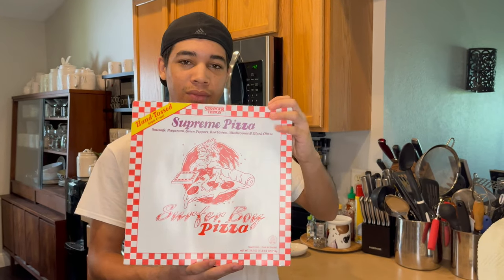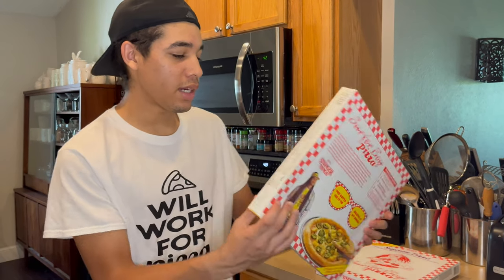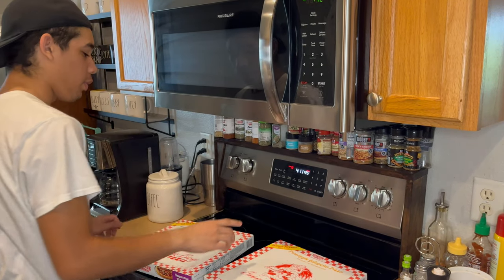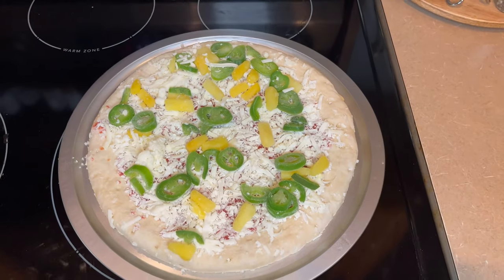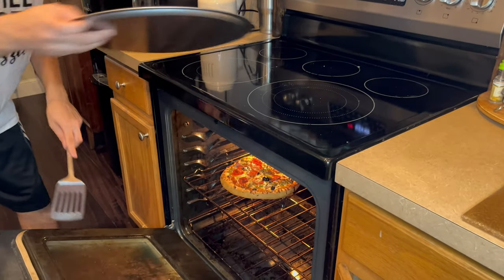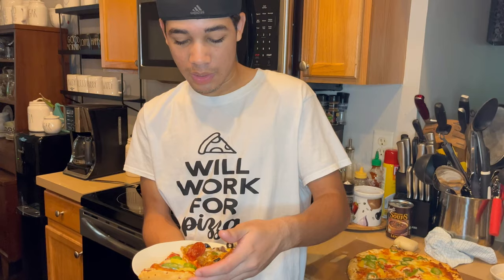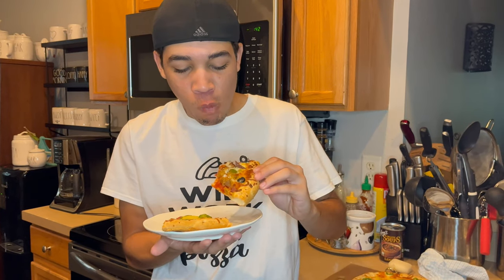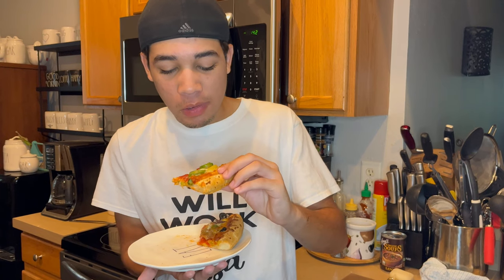Surfer Boy Pizza Review (Stranger Things)